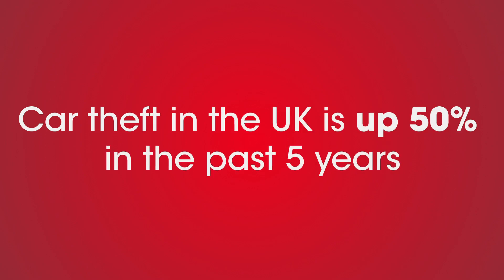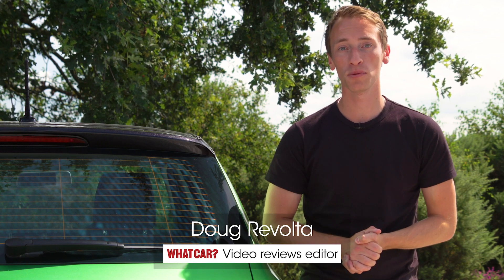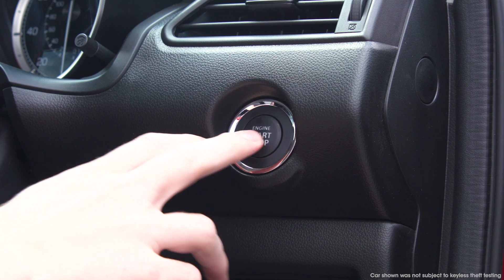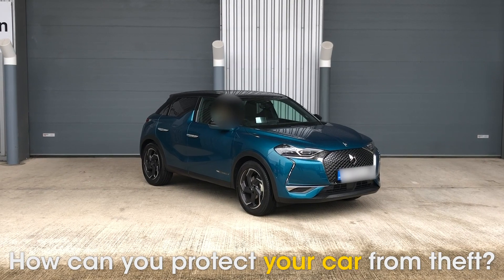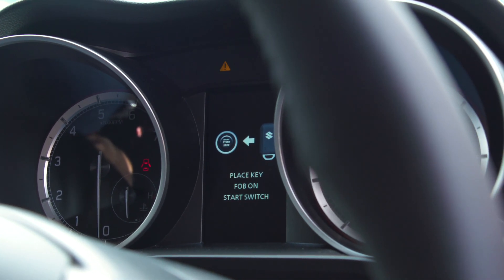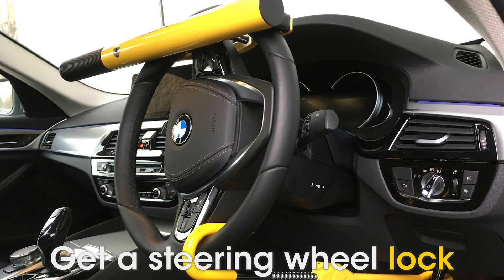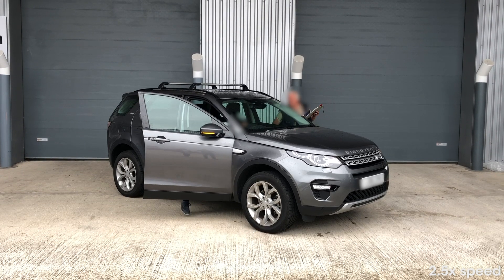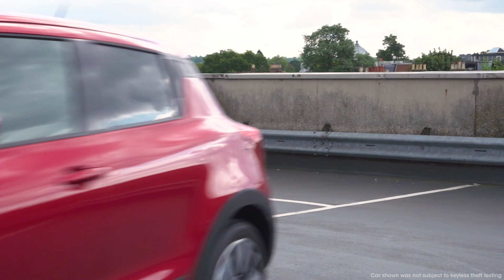How to steal a car in 10 seconds (and how to keep it safe)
Car theft is on the rise - but how are they being stolen and what can you do to protect yourself? Find out by watching our video.